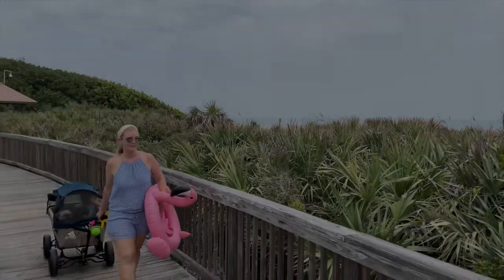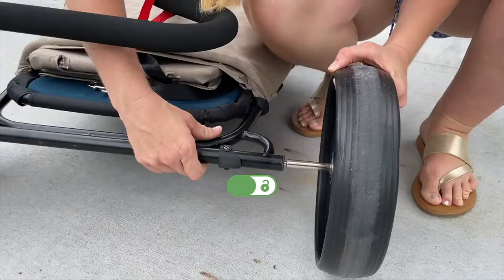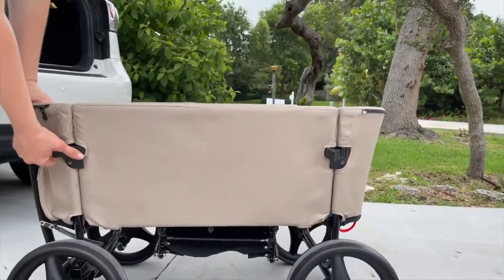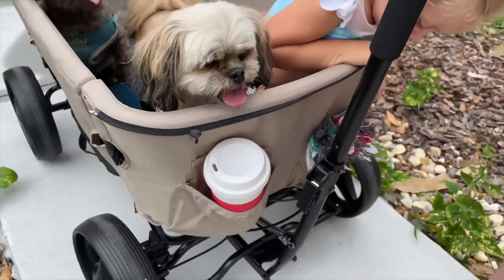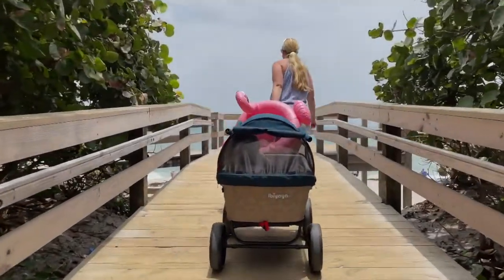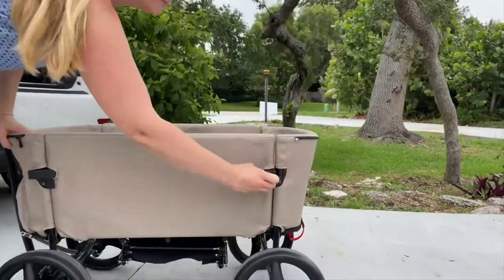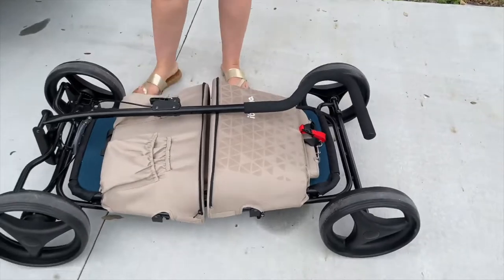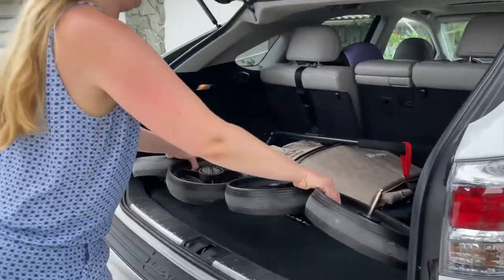Assembly Guide | FS2130 Noah All-Around Beach Wagon | IBIYAYA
Ready to put on your swimming suits for a beach day with your family? We are excited to announce ibiyaya’s new Noah All-Around Beach Wagon for dogs which is perfectly designed for sunshine and beaches, camping, picnics, and other outdoor activities.

Upgraded with a premium quality metal frame, the beach wagon supports up to xx kgs – so don’t worry about having a big pet family, and you can even put your kid in it too! From full ventilation, water-resistant fabric, staircase for access to 360° movement, you can enjoy your vacation effortlessly with everything so easy.

◆PERFECT FOR OUTDOOR ACTIVITIES: The ibiyaya’s Noah All-Around Beach  Wagon for Dog is a specially designed wagon to pull dogs during beach vacations, camping, picnics, and other outdoor activities with your family.

◆HEAVY-DUTY & SPACIOUS: Premium quality thickened frame that supports up to xx kg (xx lbs); Best extra-large dog wagon designed for large or multiple small to medium dogs to ride in. Your kid can hop on with your pets too!

◆ 360° MOVEMENT: You can pull and move this big dog wagon in all directions with ease! Our handlebar comes with a comfortable curved grip and hand brakes for easy parking.

◆MAXIMUM AIRFLOW: The detachable canopy comes with large mesh windows on all sides for excellent airflow, temperature control, and ease of access. Also comes with rollable covers to minimize direct sunlight for your pets to rest comfortably.

◆SAFETY FEATURES: Designed with auto-lock sliders that can prevent your pet from accidentally unzipping the zippers. Includes 2 sets of safety tethers, hand brakes, and a foldable staircase to access in and out effortlessly.

◆EASILY CLEANED & STORED: All fabric is removable and washable, even for the seat cover and stair footpad! Easily pull the lock to uninstall wheels, then fold and buckle up the 4 wheel beach dog wagon stroller to store standing up or lying down in your car.

◆SNACKS & SUPPLIES STORAGE: This extra-large dog wagon comes with side pockets for you to store drinks, snacks, accessories or anything you and your pets need!

◆SGS CERTIFIED / EN1888 CERTIFIED